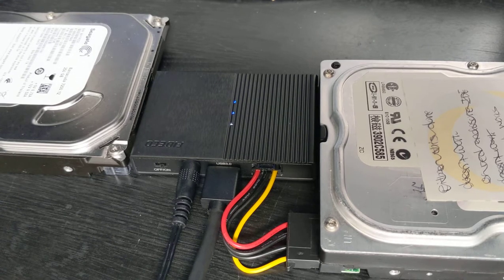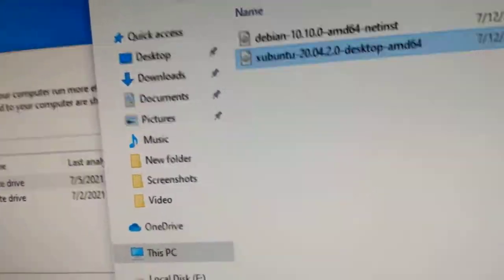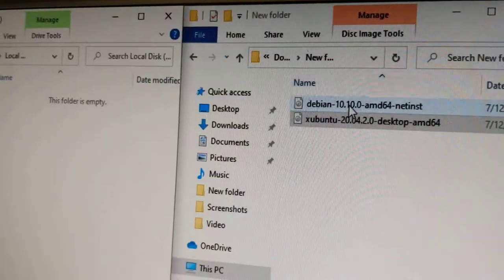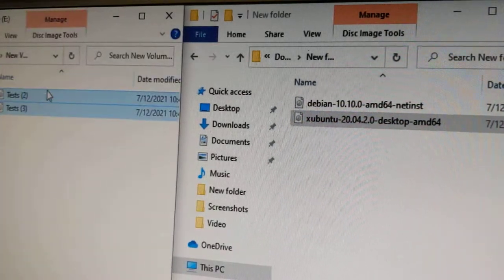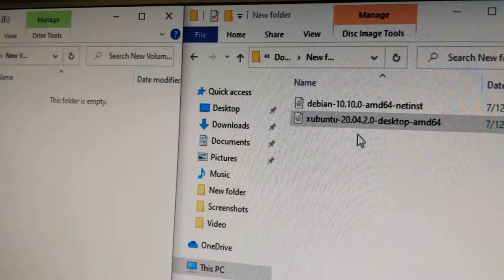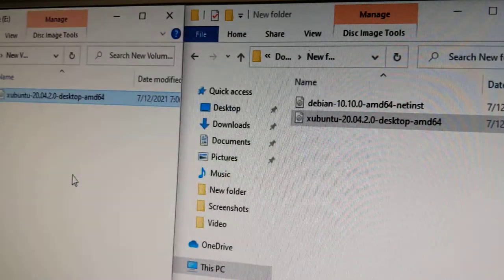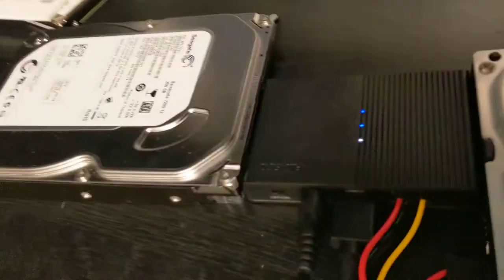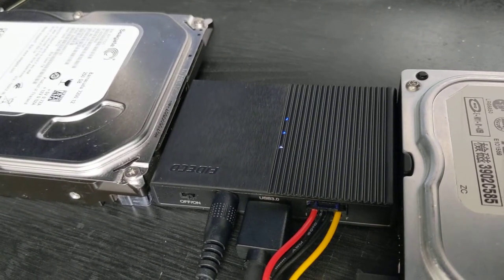Fideco USB 3.0 to HDD Enclosure, Dock, mount Adapter Short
FIDECO SATA/IDE to USB 3.0 Adapter, Hard Drive Adapter Cable Converter for Universal 2.5/3.5 Inch IDE and SATA External HDD SSD, 5.25-Inch DVD-ROM/CD-ROM/CD-RW/DVD-RW/DVD+RW, Support 16TB (Cable PL03)

cloning 2 SATA ports

USB Mount